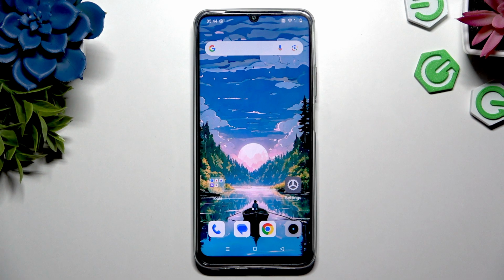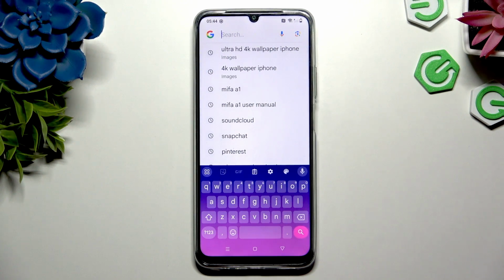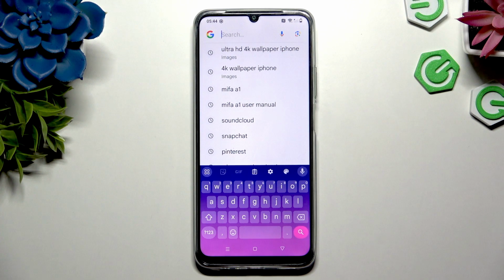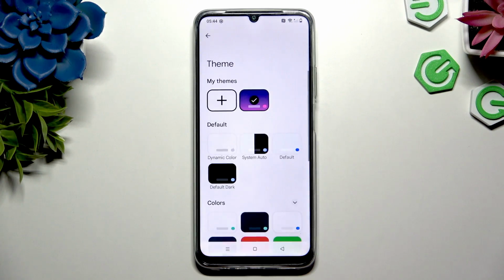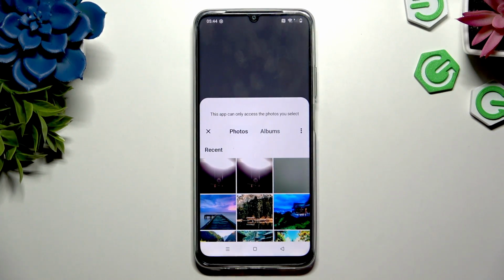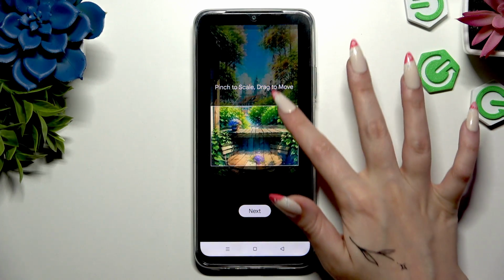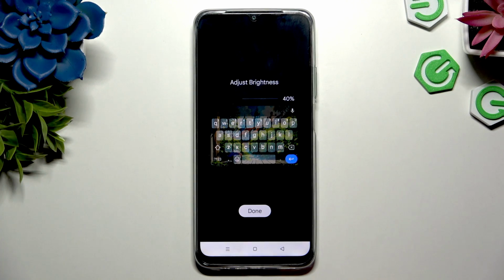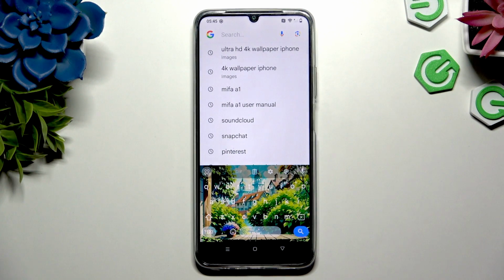REALME 13 – How to Change and Customize Keyboard Theme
If you want to personalize your REALME 13, changing and customizing the keyboard theme is a great way to make your device feel unique. In this video, you’ll learn step-by-step how to change the keyboard theme on REALME 13, including how to select from built-in themes and how to use your own photo as a custom keyboard background. We’ll show you how to access the keyboard settings, pick your favorite style, and adjust the look to match your preferences. Whether you want a fresh new look or a keyboard that matches your personality, this guide will help you easily customize your REALME 13 keyboard theme.

How to change keyboard theme on REALME 13?
How to customize keyboard background on REALME 13?
Where are keyboard theme settings on REALME 13?

0:00 Introduction
0:08 Open keyboard and access theme settings
0:20 Select and apply a built-in keyboard theme
0:39 Customize keyboard with your own photo
1:00 Adjust and apply custom keyboard background
1:12 Final tips and outro